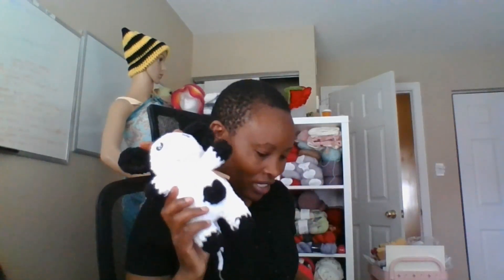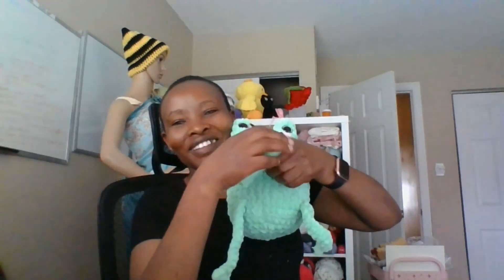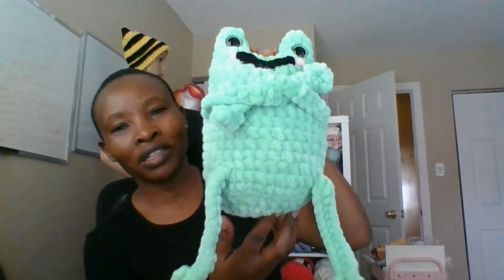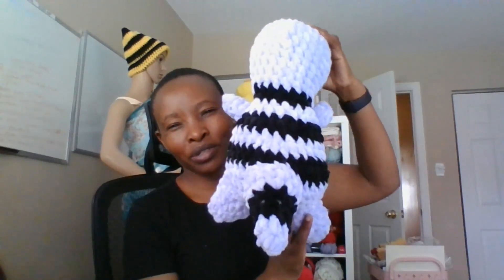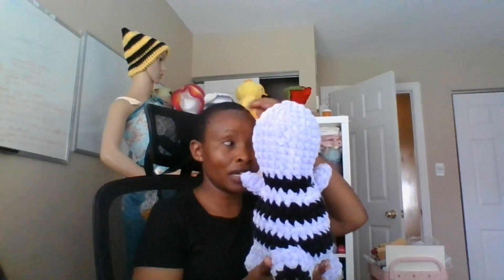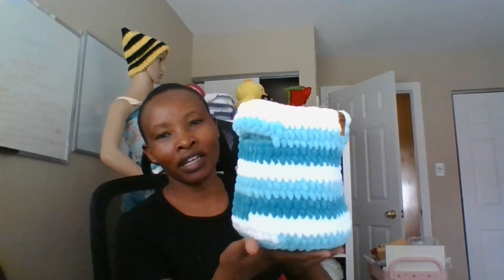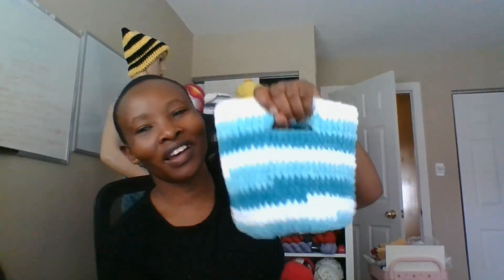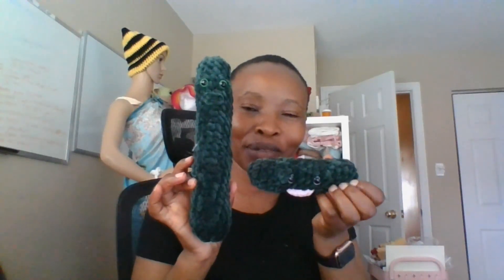Big Huggs to burst that haul!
In this video I share more finished stuffed animals. I crochet free flow (no patterns) most of the time. However if I follow a video tutorial or a pattern I will be sure to attach in this description as to credit the makers who work hard to make those tutorials and patterns.

For the large dino I followed a video tutoroial by @merrymakes

My sunflower turtle is inspired by @crochetbygenna but no pattern followed
The cow and the bear were worked free flow.

I intend to buy patters (I do sometimes) or create my own to enable me to replicate items but I am not there yet just because I have been crocheting over 30 years without following patterns (I can follow patterns I just find myself working on free flow).
Happy crocheting, happy making, happy knitting and just go with the flow.